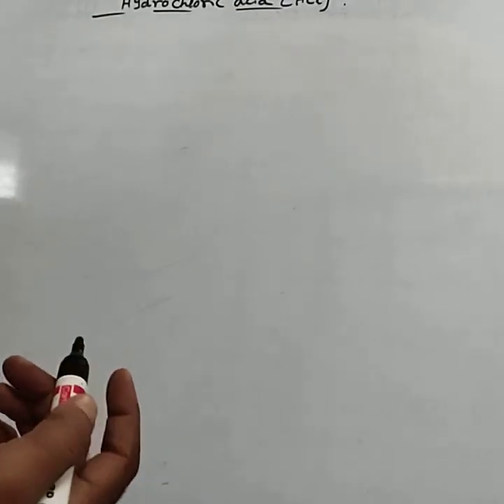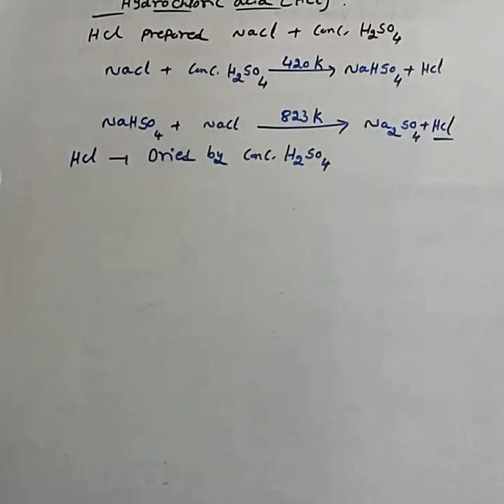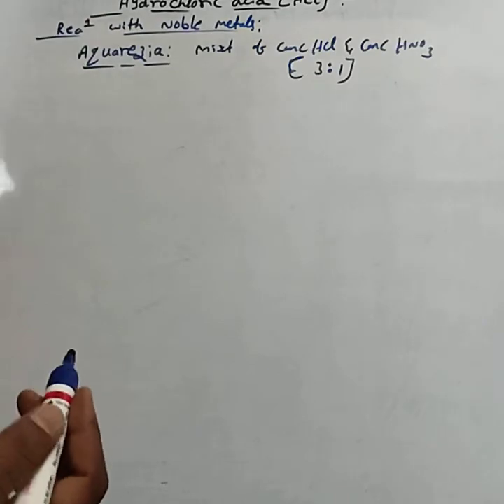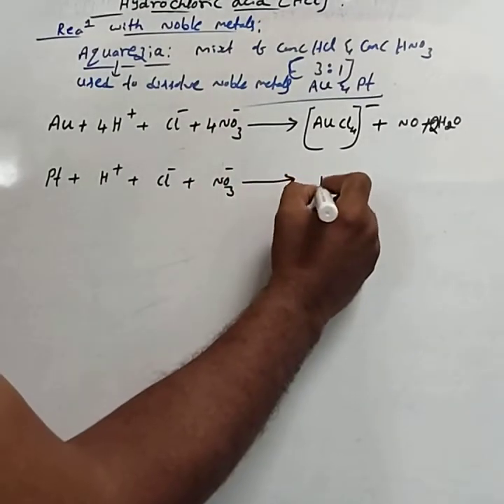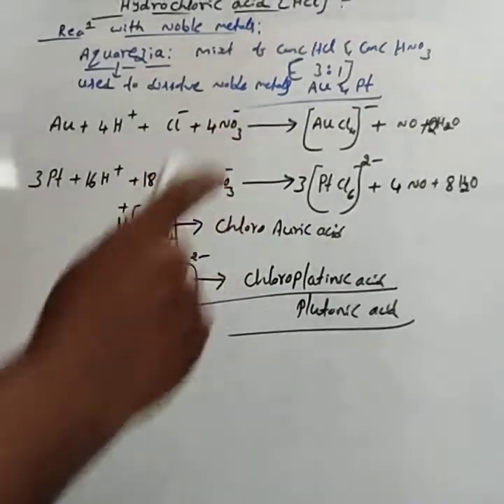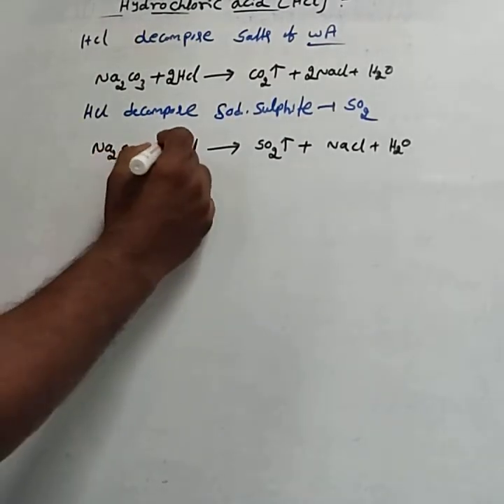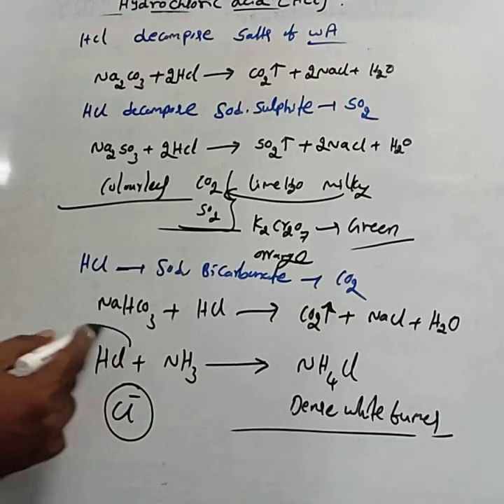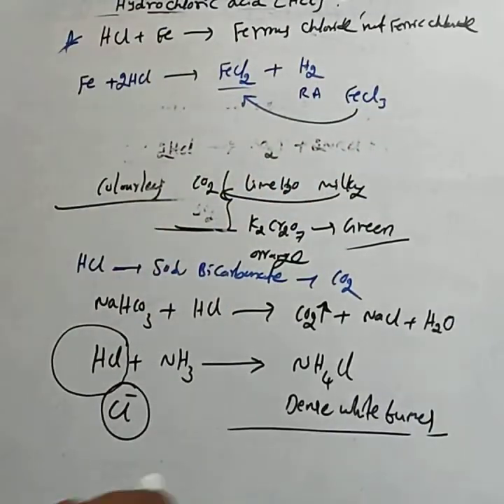P block element's (17th group) part - 7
Preparation of HCl and it's properties